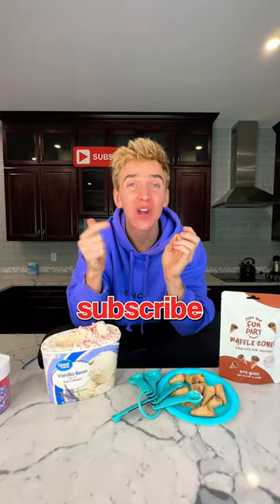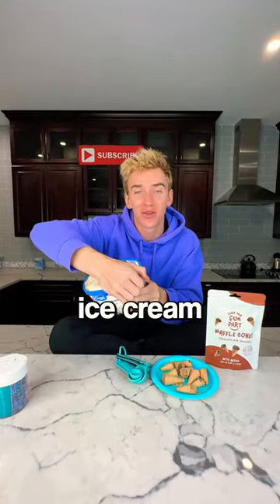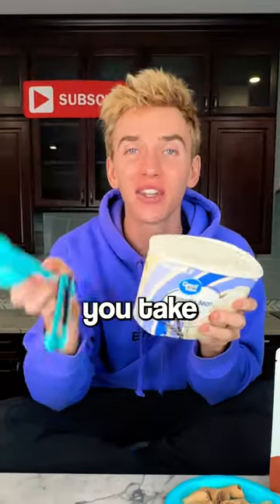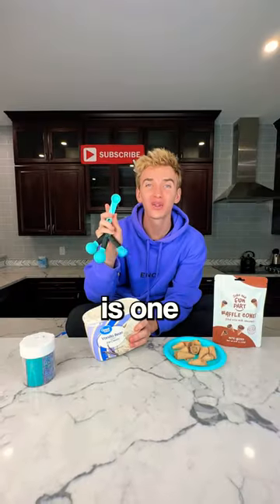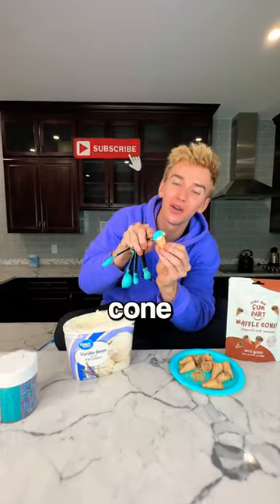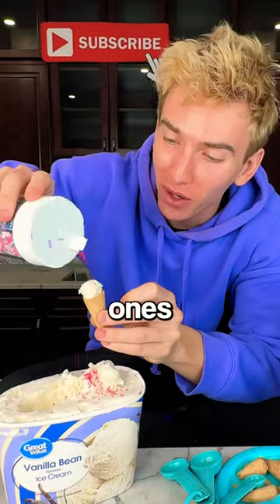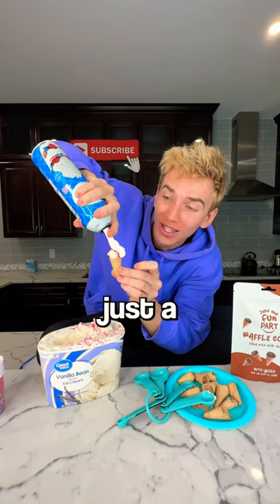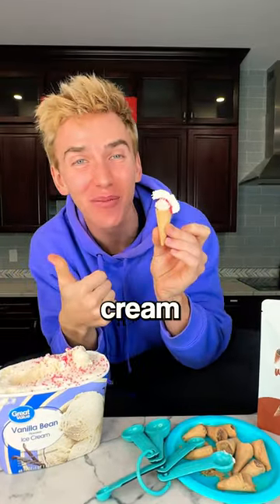World’s SMALLEST ice cream!! *edible*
Recently Stephen Sharer posted 'WORLDS STRONGEST MAN ate bad ICE CREAM!!" and now Steven Share is back with a family friendly life hack where he teaches you how to make homemade tiny ice cream cones which are delicious frozen treats but Stephen isnt doing a prank but giving you the best snack hack of the summer in this family friendly life hack just like he has in recent videos.